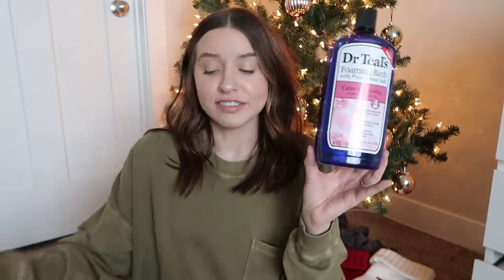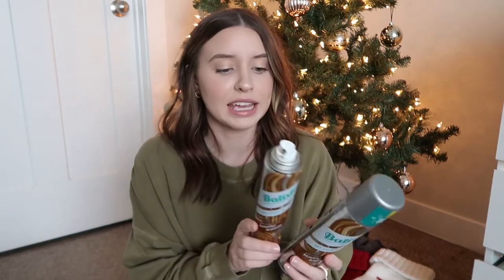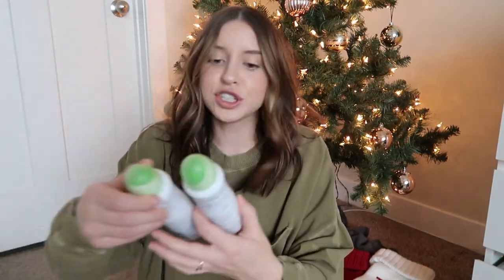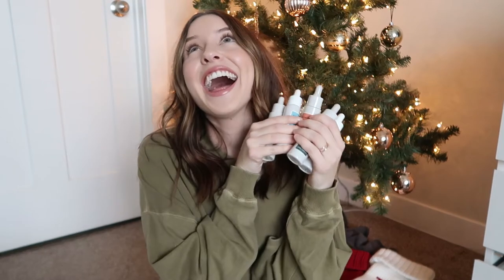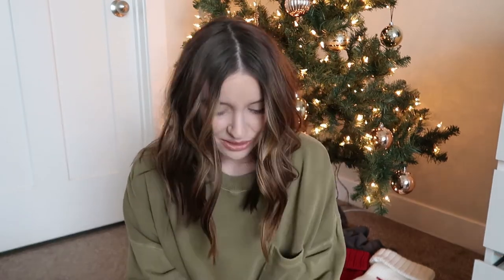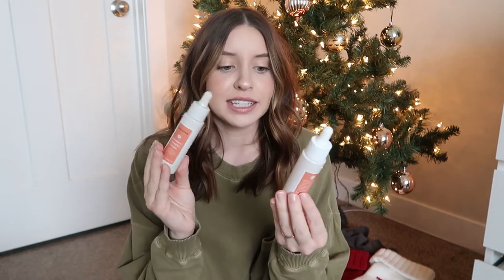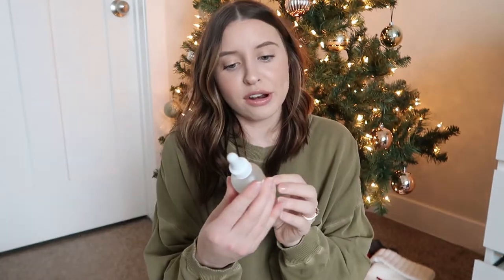2020 WINTER EMPTIES + LOTS Of Skincare, Makeup, & Bodycare! | Vlogmas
IT'S VLOGMAS! I'm so excited to be spending the month of December with you all!

Head scalp massager